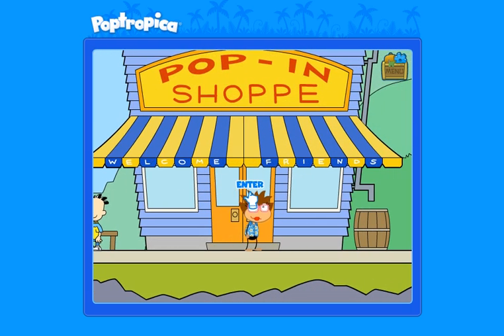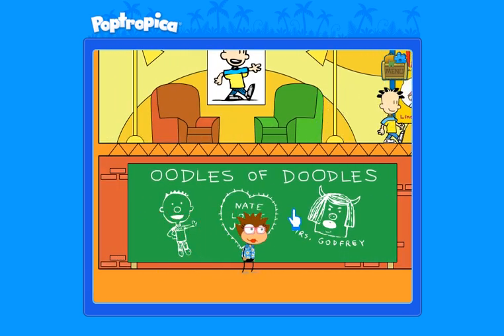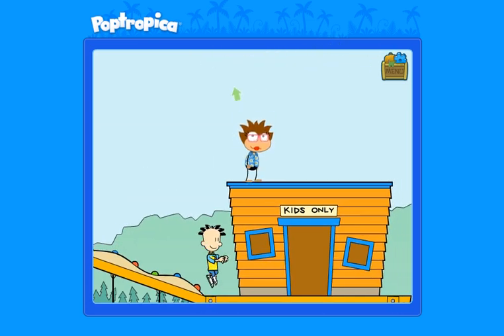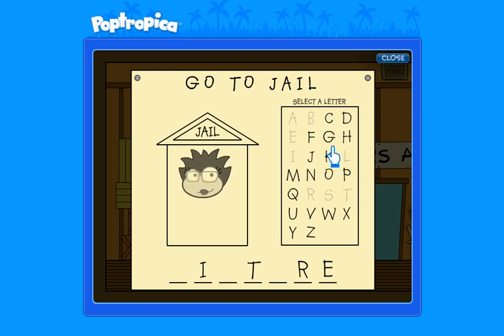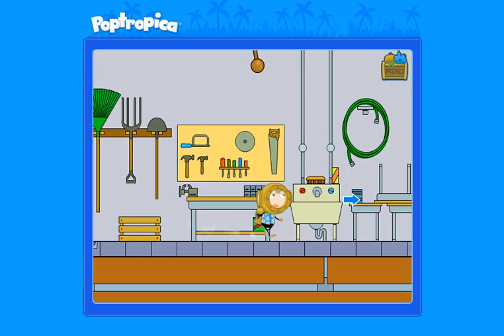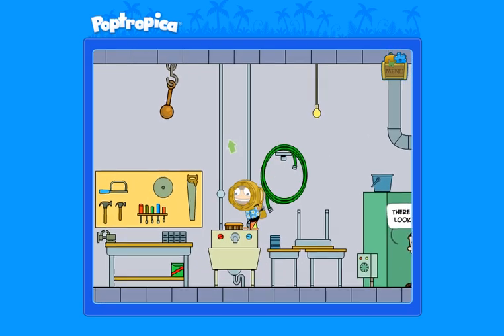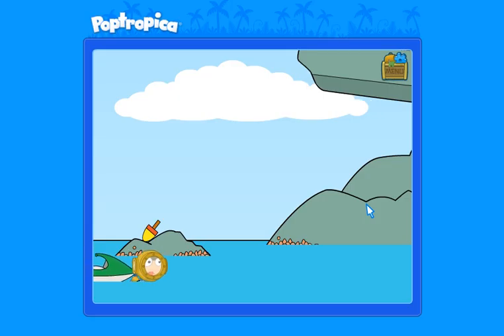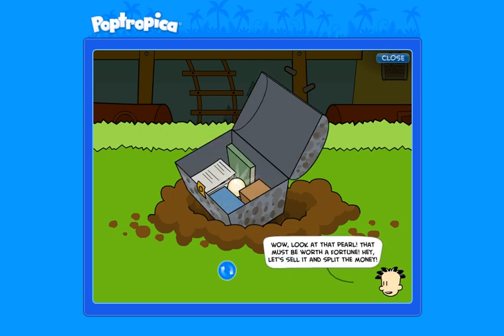Poptropic-ASMR - Big Nate island! (nostalgic tingles, gaming whispers)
Welcome to my second poptropica focused asmr video, today we're covering big nate island. hope you enjoy!